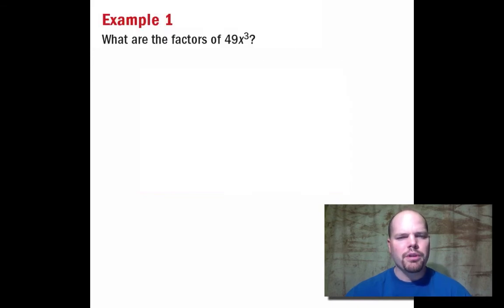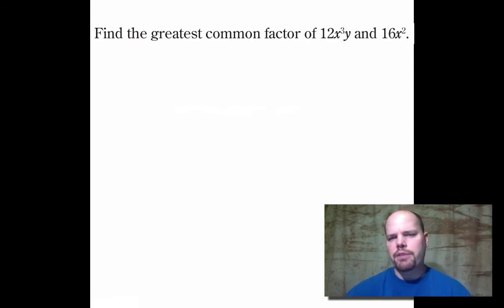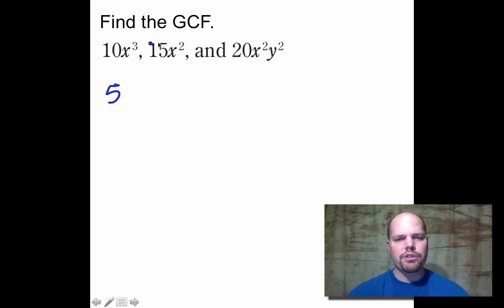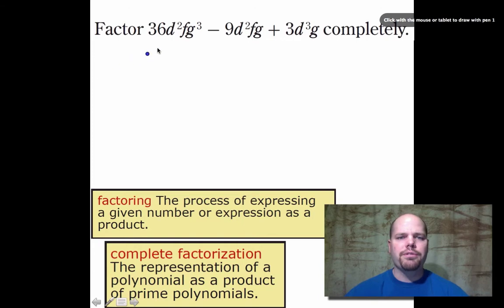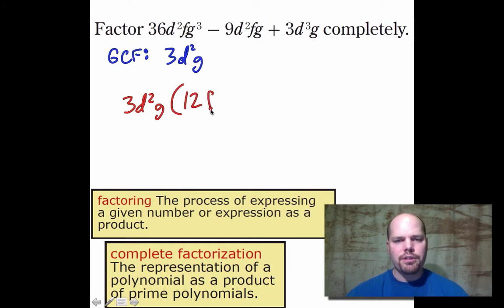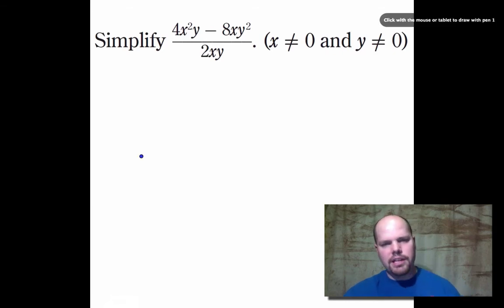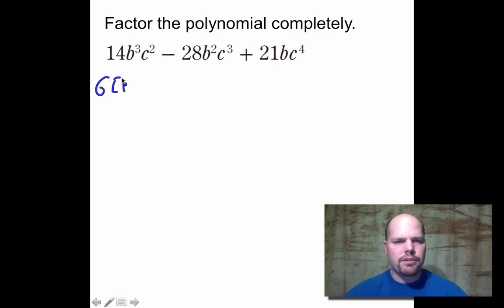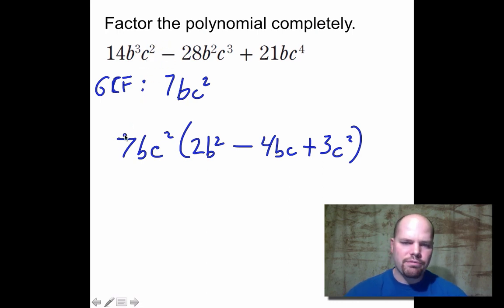11-4 Common Monomial Factoring (Algebra I)